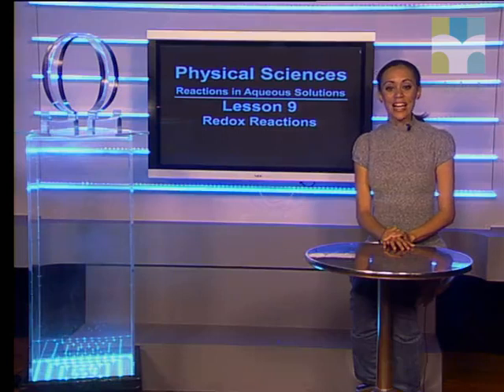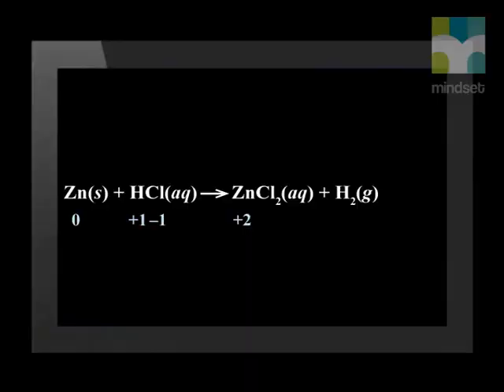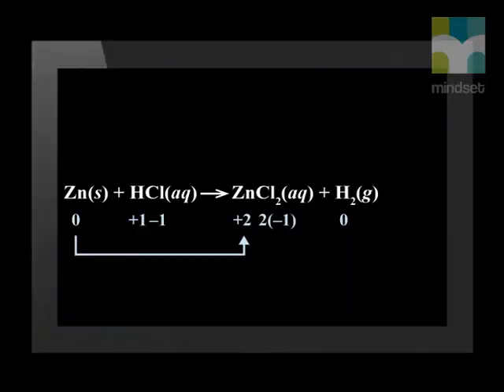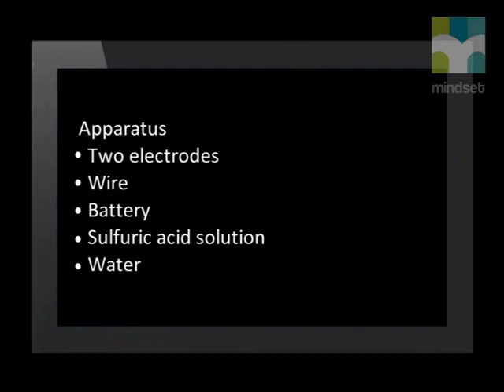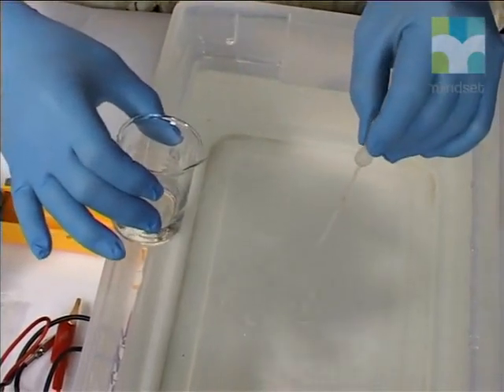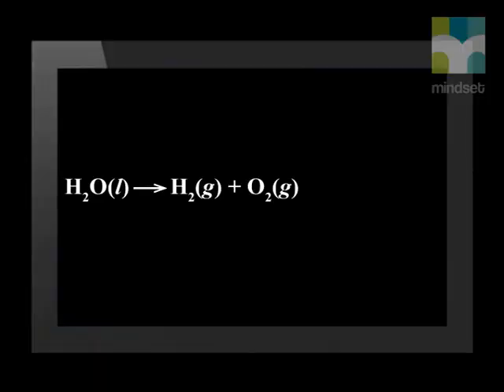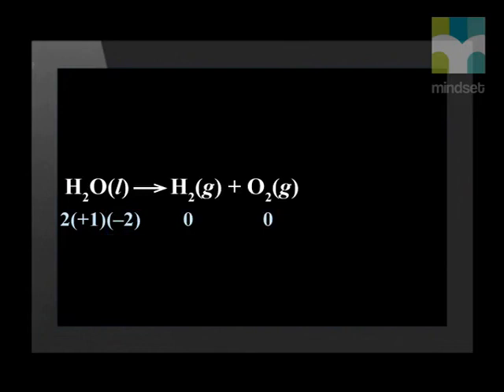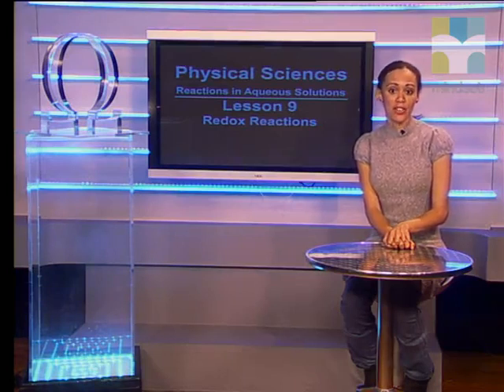09 Redox Reactions